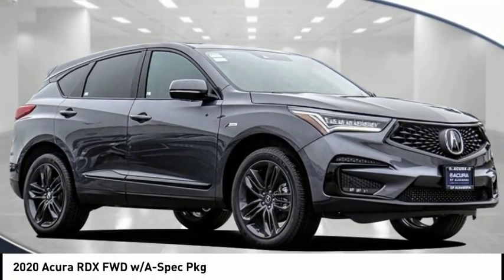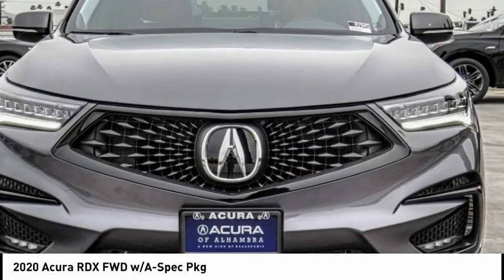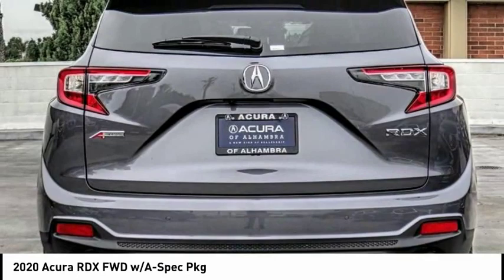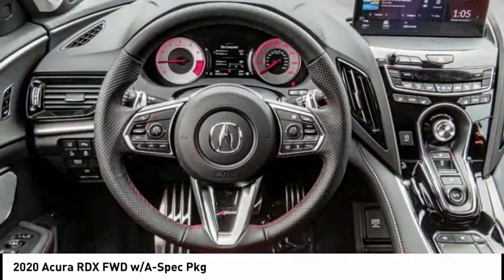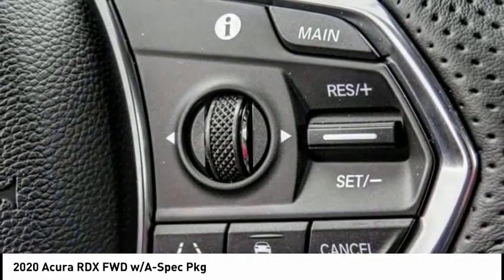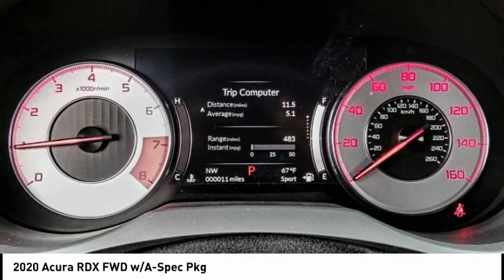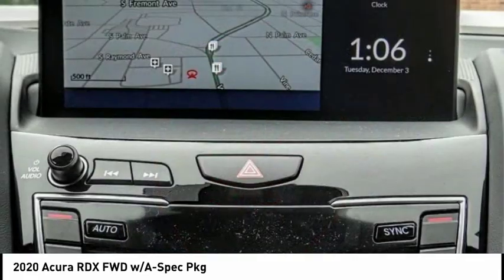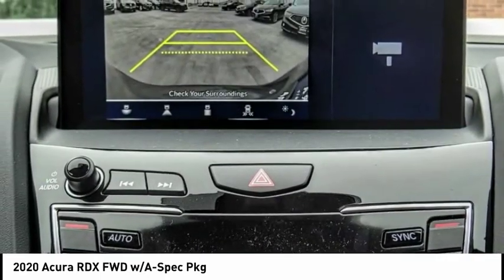2020 Acura RDX MONTEREY PARK ROSEMEAD EL MONTE MONTEBELLO LOS ANGELES A1945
2020 Acura RDX FWD w/A-Spec Pkg

Alhambra Acura
1700 W. Main St.

Modern Steel 2020 Acura RDX A-Spec Package FWD 10-Speed Automatic 2.0L 16V DOHC